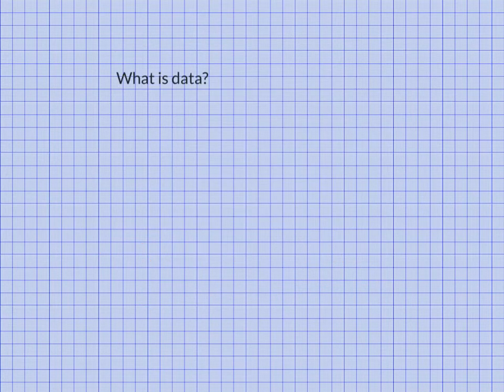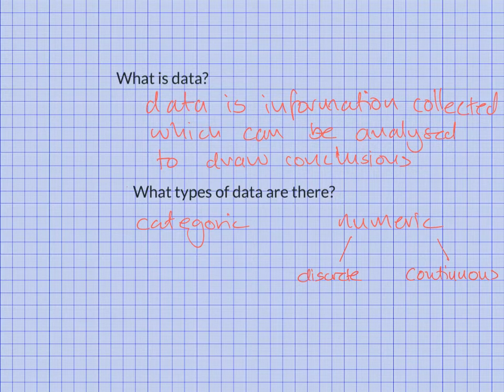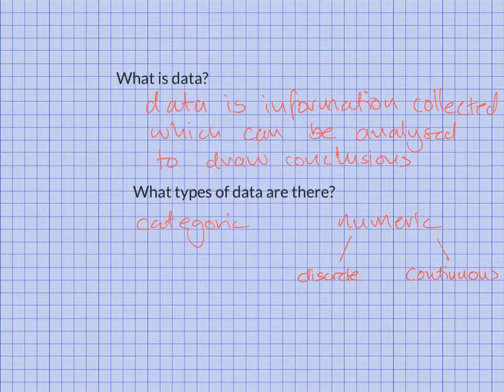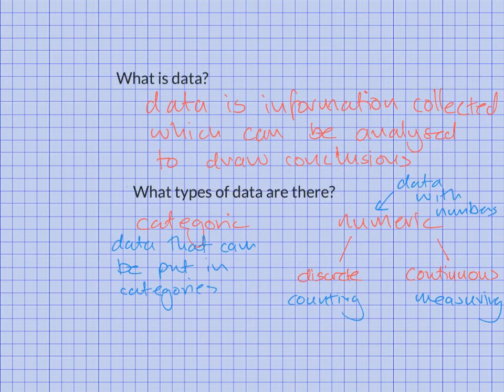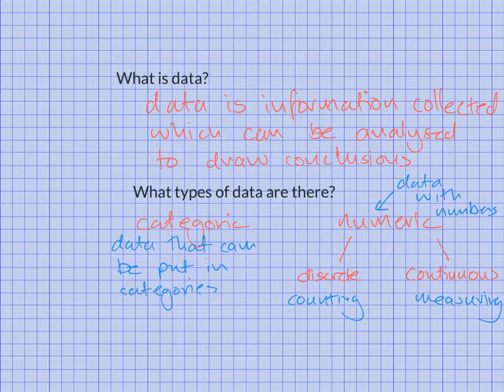Year 7 -types of data